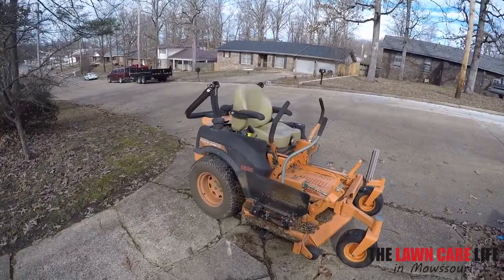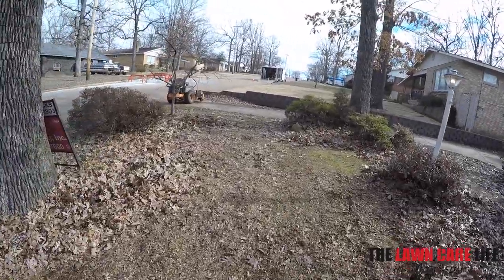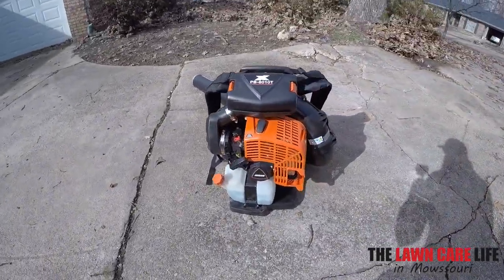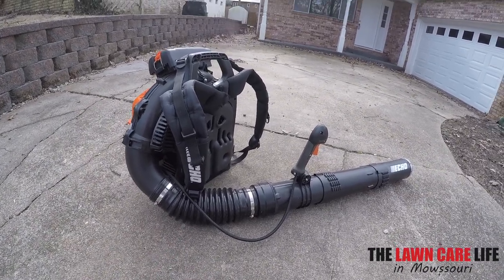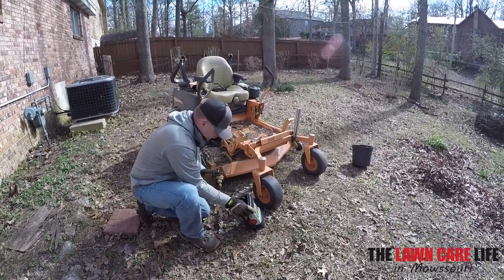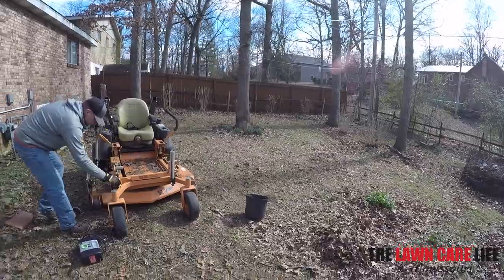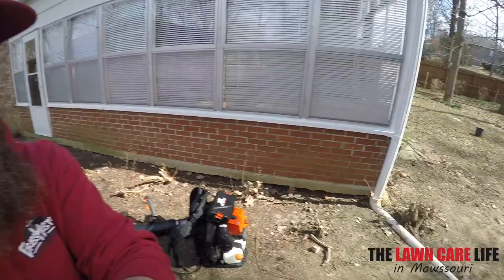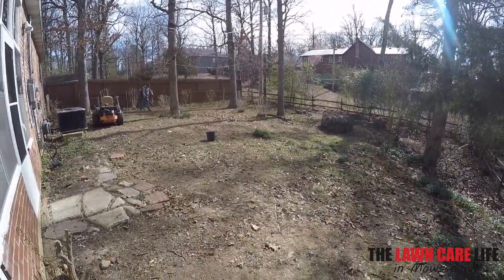Leaf Cleanup ECHO PB8010 and Scag Tiger Cat II (Helping Another Lawn Care Company with leaves today)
I helped haul off some brush using the SureTrac Dump Trailer for another local Lawn Care Company.  When we finished dumping the brush, I decided to go back and help him clean up all of the leaves out of the yard.  Here's a video of the leaf cleanup action with the ECHO PB-8010 and the Scag Tiger Cat II with the Qwikchute.  The ECHO PB-8010 has the updated blower tube that I'll show you guys.  And some of the specs on the Scag Tiger Cat II:  52" deck, 22HP Kawasaki Engine, Scag High Lift Mulching Blades, and Qwikchute.

Check out the video to see the leaf cleanup in action.  👍

For more lawn care videos check them out on our NEW Website!

It won't cost you anything, but it does help support us!  And we greatly appreciate all of you guys that have ever supported us by trying out the products we believe in.  💯